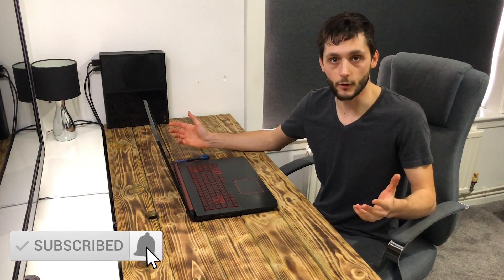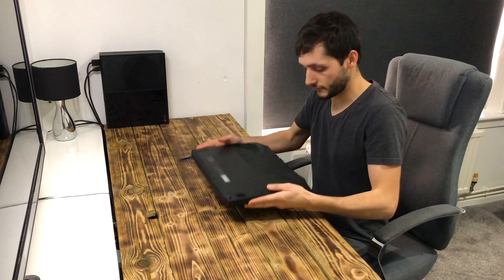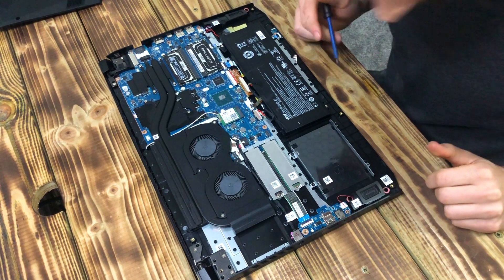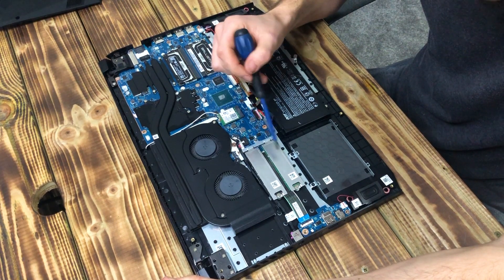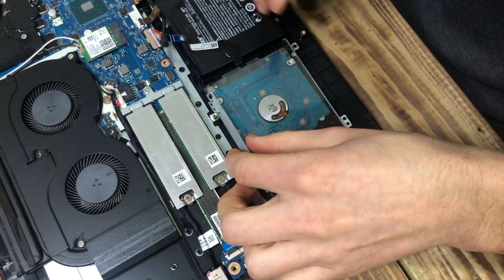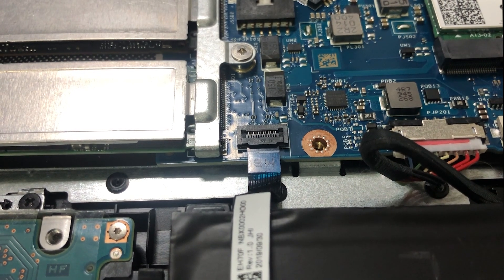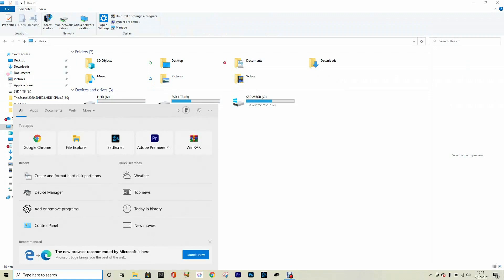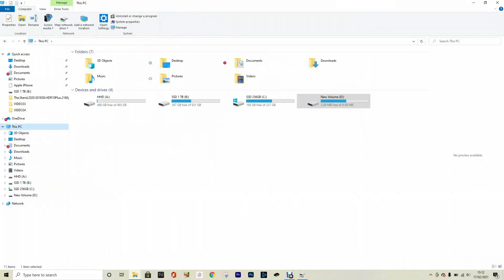HDD Hard Drive Upgrade on Acer Nitro 5 Laptop